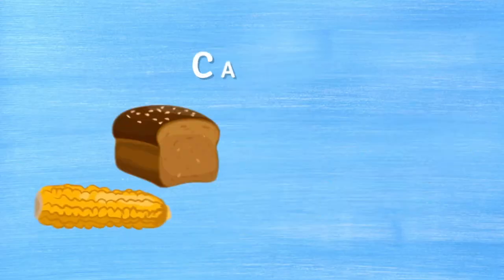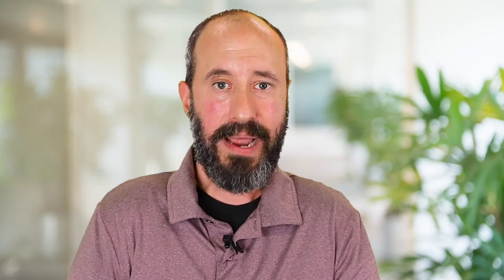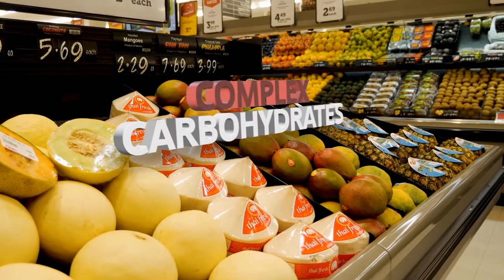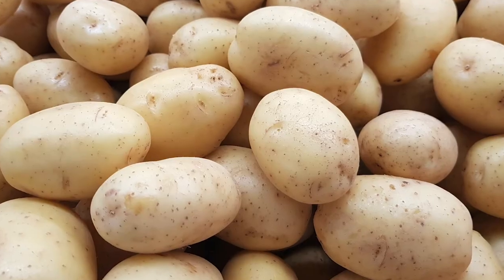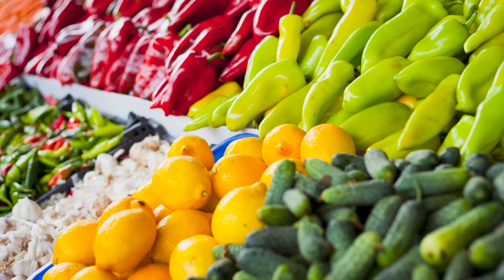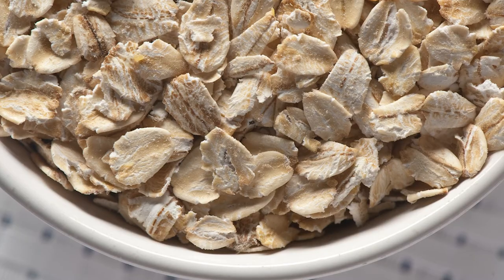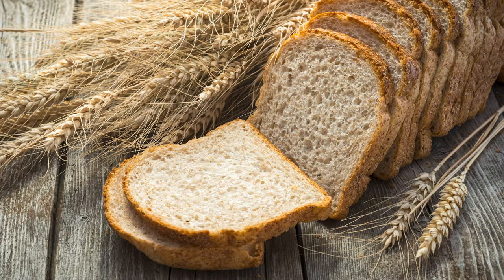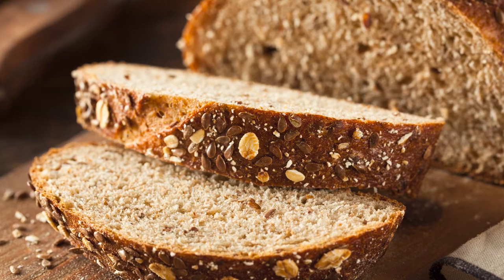How To Cook Inexpensive Diabetes-Friendly Recipes Year Round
Yes, it is possible to buy and cook inexpensive diabetes-friendly recipes all year long.
Healthy diabetes-friendly grocery shopping and cooking doesn't have to be difficult, time-consuming, and overly expensive.  We'll show you a few tricks to maximize your dollar and your time so that you and your family can eat right all year long.

1) Eating healthfully isn't just about carbohydrates, it's also about finding the right proteins and fats.

2) There are many foods that are high in fat which are also high in protein.  The trick is to find the best quality, natural versions of these foods, and to keep your portions in check.

3) Carbs are sugar, but there's a difference between simple carbohydrates and complex carbohydrates.  You have to know where to look to find the best quality complex carbohydrates while learning to drastically cut down on your simple carb intake.

4) It's also important to get fiber, both soluble and insoluble, into your everyday diet as much as possible.

5) Learn to pair your foods.  When you eat carbohydrates of any kind, attempt to also eat a healthy amount of protein in the same meal.  Protein will slow your body's insulin response to those carbs racing through your bloodstream.

6) You must learn to avoid second helpings.  This all goes along with cutting down your portion sizes in general.  To get an idea of appropriate portions of the healthiest food types to get on to your plate, look at choosemyplate.gov.

7) A great tool in portion control is to drink water regularly.  Water not only hydrates you, it helps fill you up.  And high sugar drinks like sodas and juices have the opposite effect - they actually make you more hungry.  So switching to water will help in many ways!

8) Learn to grocery shop efficiently.  This isn't just about the time you spend in the store, but how you show, which will save you money and aid your health.  Avoid the middle aisles, and learn to shop just around the edges of the store as much as possible.

9) Learn to cook efficiently as well.  This means cutting down on your cooking oil amounts, and using only the healthiest varieties of cooking oils, like extra virgin olive oil.

10) When thinking about the high cost of natural whole fruits and vegetables, you must consider the much higher long-term costs to both your wallet and your health if you continue to eat a highly processed, fast-food-heavy diet.